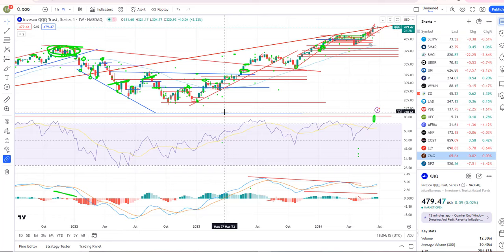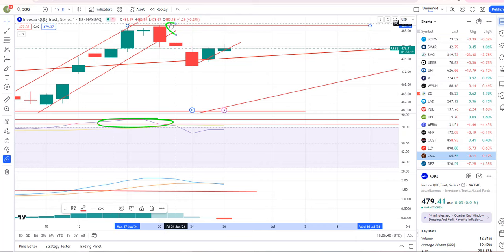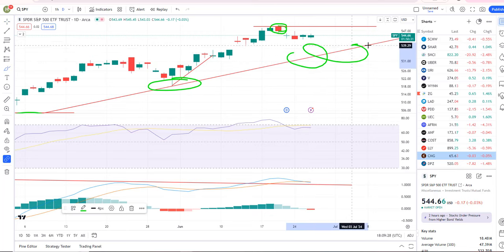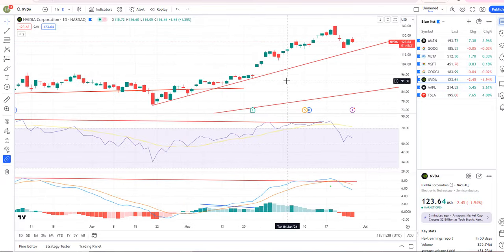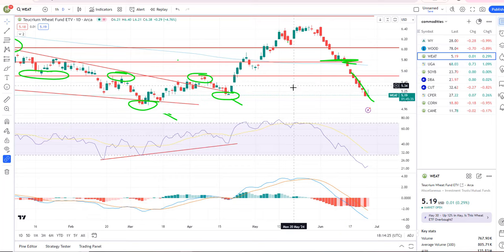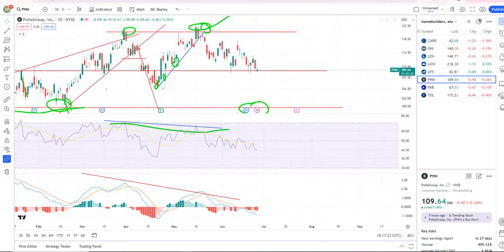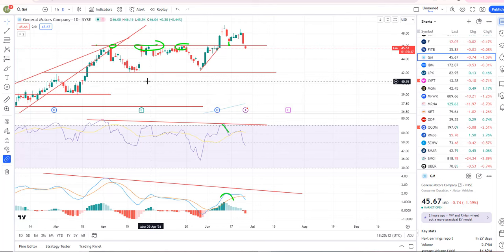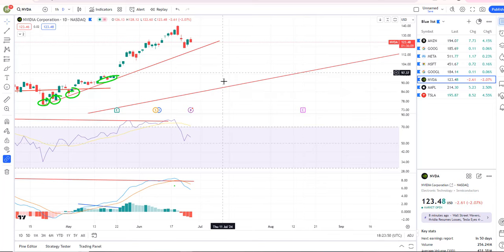Stock Market analysis 6-26-24. Trade ideas and stock charts.